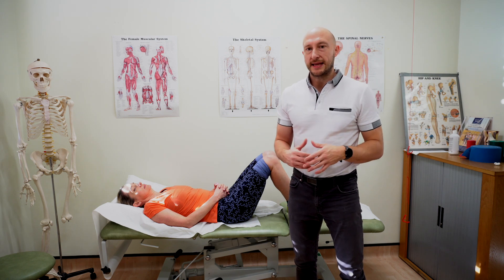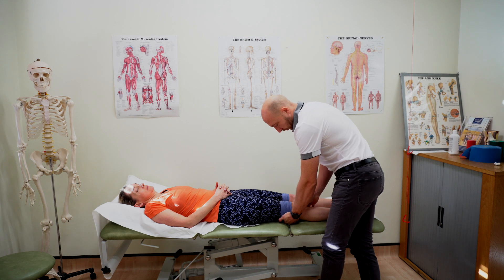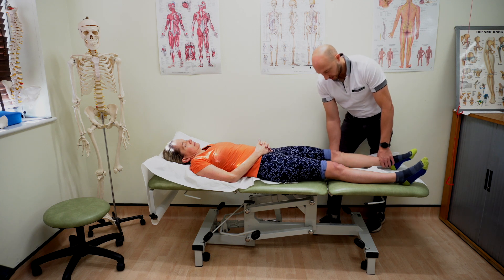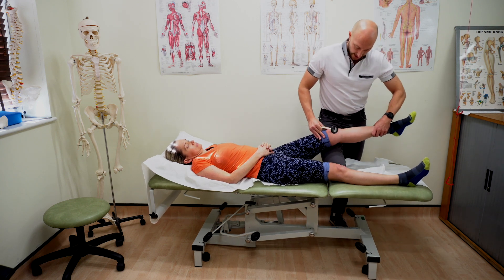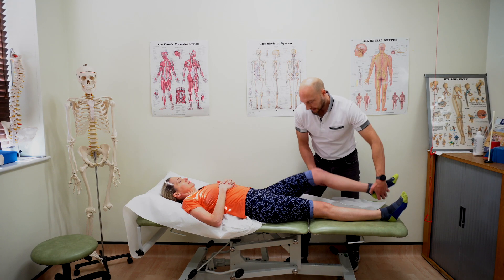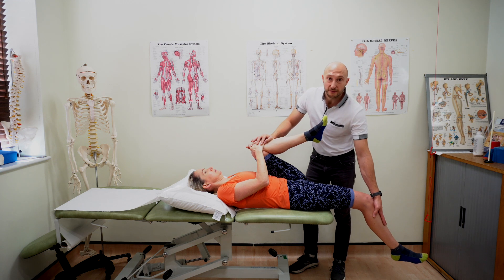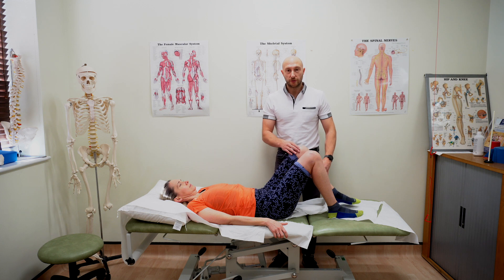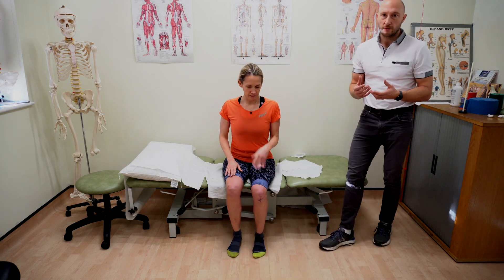Knee Full Objective Examination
Unlock the secrets to conducting a thorough and effective knee examination with our comprehensive guide! In this must-watch video, we take you through every step of the process, ensuring you have the knowledge and skills to perform a full knee objective examination with confidence and precision.

From assessing range of motion to evaluating ligament integrity and identifying potential sources of pain, we leave no stone unturned in this detailed tutorial. Whether you're a medical professional honing your skills or an aspiring healthcare student eager to learn, this video is your ultimate resource for mastering the art of knee examination.

Join us as we cover:

Observation: Learn how to observe for signs of swelling, deformity, and muscle wasting, providing valuable initial insights into the patient's knee health.

Range of Motion Assessment: Dive into techniques for measuring flexion, extension, and assessing for any limitations or abnormalities in knee movement.

Ligament Testing: Explore a variety of tests, including the Lachman test, anterior and posterior drawer tests, and the valgus and varus stress tests, to evaluate the stability of the knee ligaments.

Meniscal Assessment: Discover how to perform special tests such as the McMurray test and Apley's compression test to identify meniscal injuries.

Patellar Examination: Delve into techniques for assessing patellar tracking, stability, and potential signs of patellofemoral syndrome.

Neurovascular Assessment: Understand the importance of assessing neurovascular status to rule out any underlying issues.

Functional Tests: Learn how to perform functional tests to evaluate the knee's ability to withstand various activities and movements.

By the end of this video, you'll be equipped with the knowledge and skills to conduct a comprehensive knee examination like a pro. Whether you're diagnosing injuries, planning treatment strategies, or simply enhancing your clinical expertise, this guide is essential viewing for anyone involved in knee care.

Don't miss out on this invaluable resource – watch now and elevate your knee examination skills to the next level!